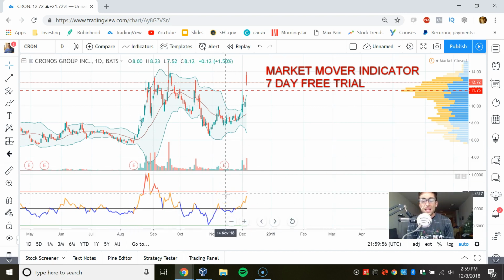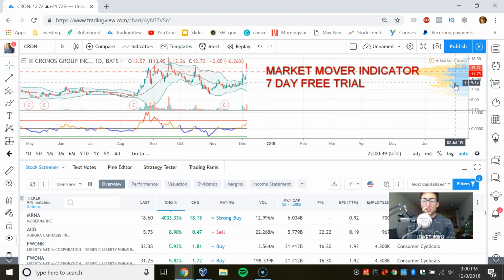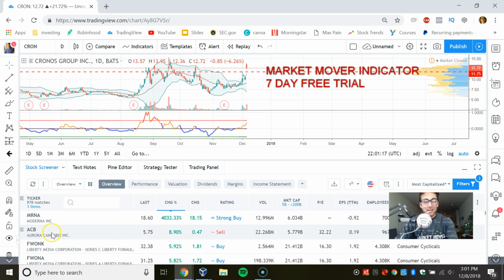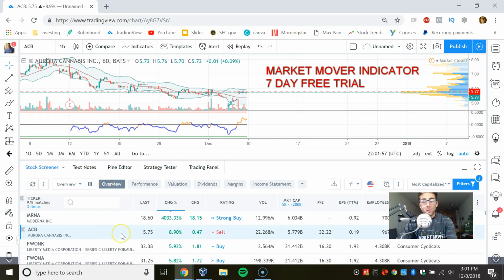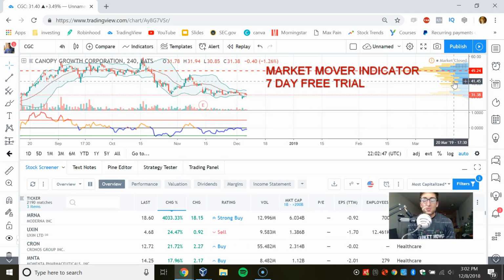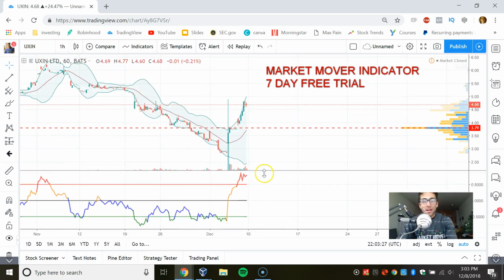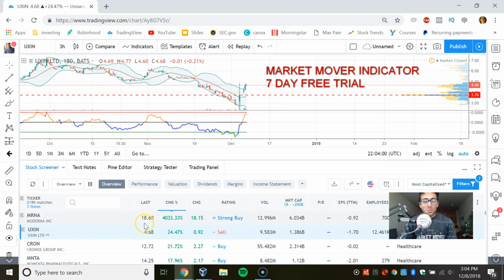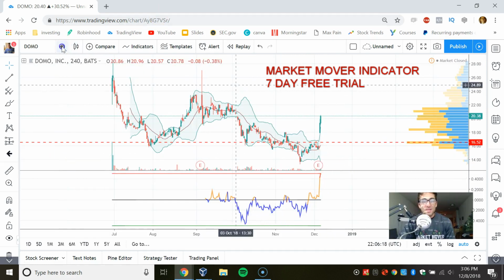Market Mover Indicator | Finding Stocks to Short